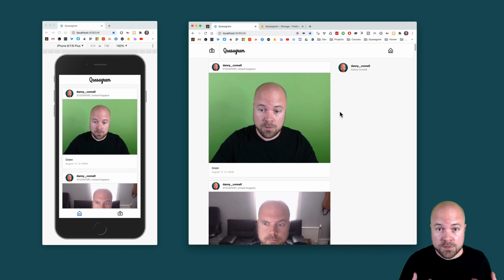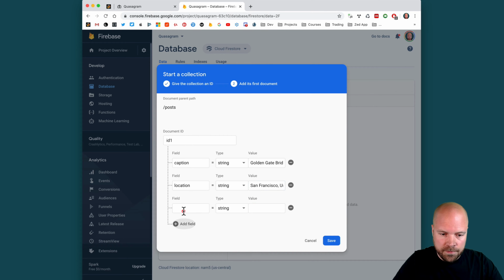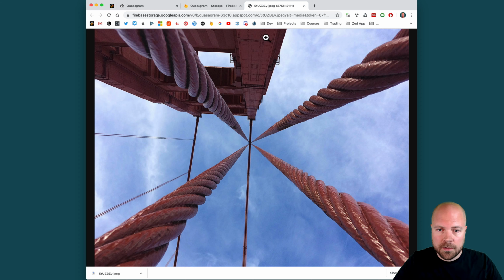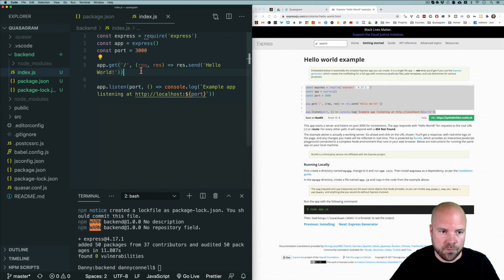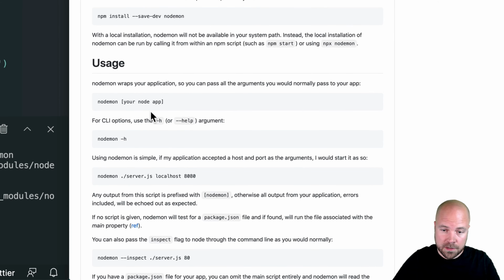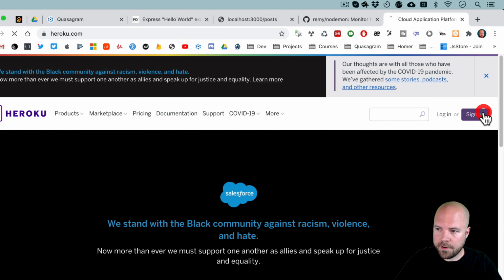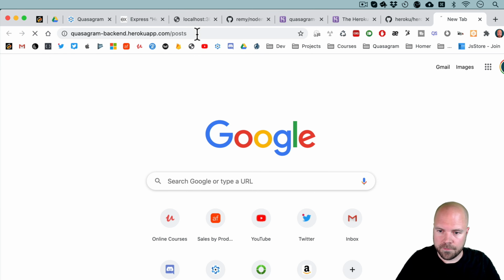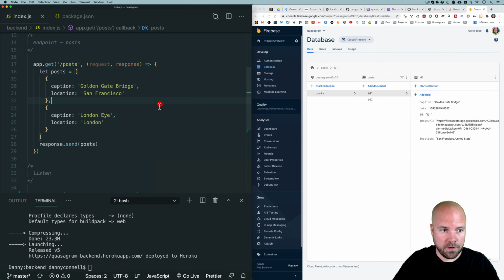Create an Instagram Clone with Vue JS, Quasar & Firebase - in 4 HOURS! (4/6)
In this series of 6 videos I’m gonna show you how to create a gorgeous Instagram Clone using Vue JS, Quasar Framework, Firebase, Node.js & Express.

In this video we’ll setup our Firebase Cloud Firestore Database (for storing our Posts), Firebase Storage (for storing our Photos) and setup a Node.js & Express Backend.

The app has 2 pages: a Home Page and a Camera Page.

On the Home Page we can display a list of Posts. Each Post has an image, a location, a caption and the date the image was posted.

On the Camera Page we can access the user’s camera, take a photo, enter a caption, find the user’s location and Create a New Post. We then see that Post on the Home Page.

It’s gonna have a Beautiful Responsive Design that adapts across Desktop and Mobile.

We’ll store all of our Data in a Firebase Cloud Firestore Database.

We’ll store our Photos in Firebase Storage.

And we’re gonna create a Custom Backend, using Node.js and Express. With one Endpoint for grabbing all the Posts from the Database and one Endpoint for Creating a Post & also uploading the Photo to Firebase Storage.

We’ll Host our Finished App on Firebase Hosting ... and Host our Backend on Heroku.